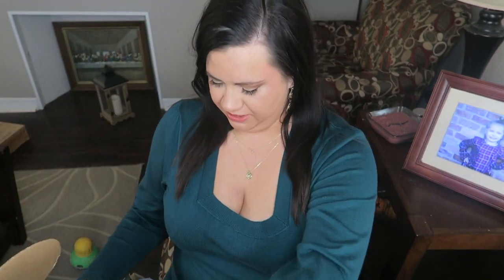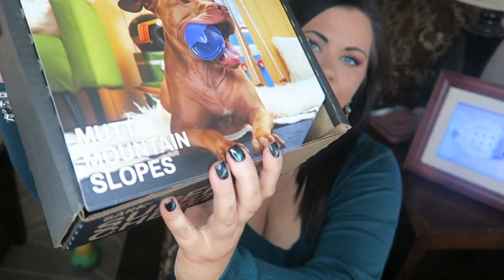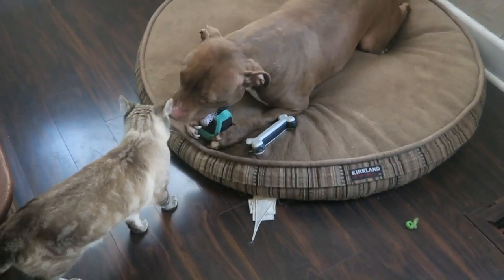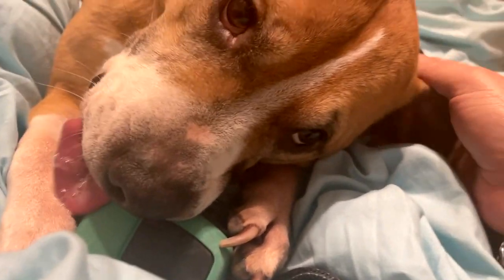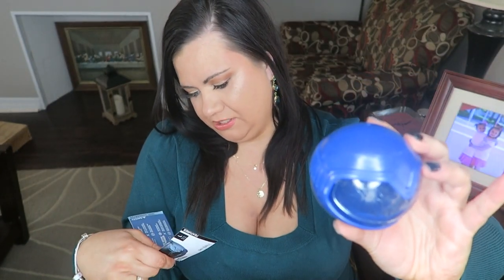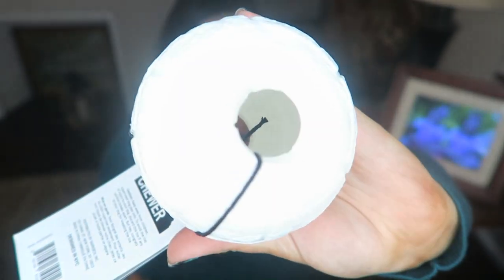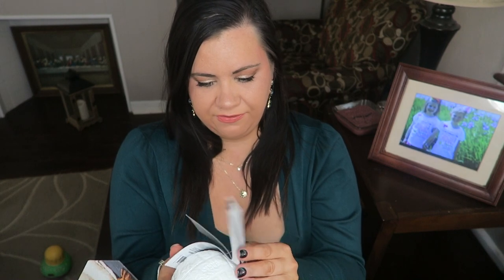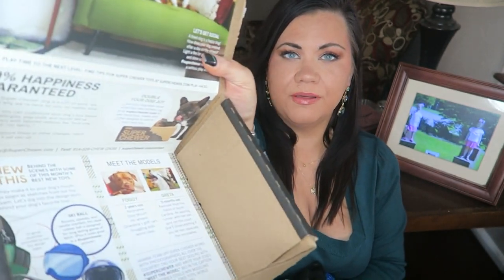January Super Chewer BarkBox 2021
instagram pitbullemma